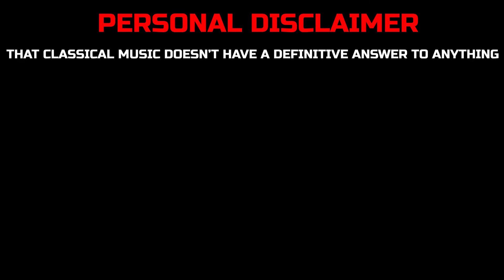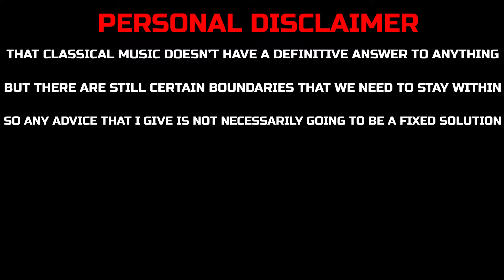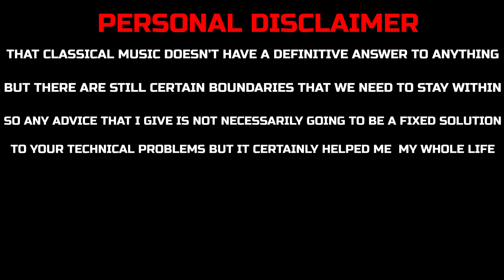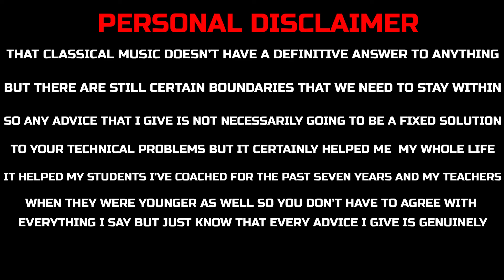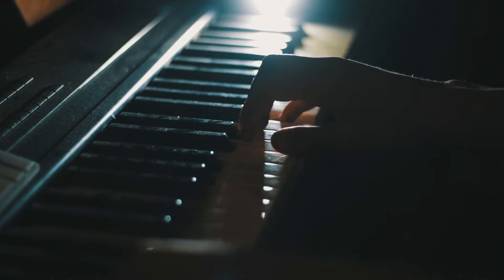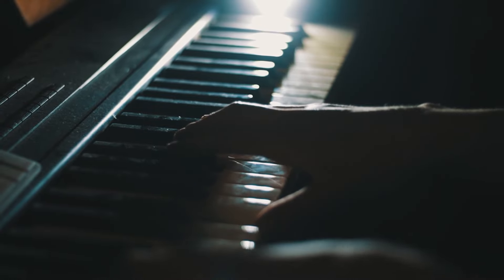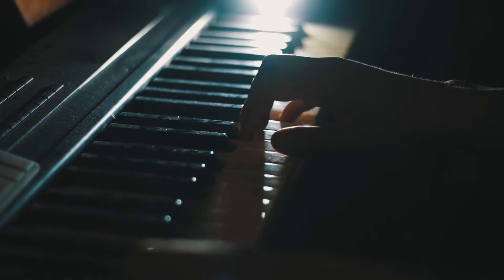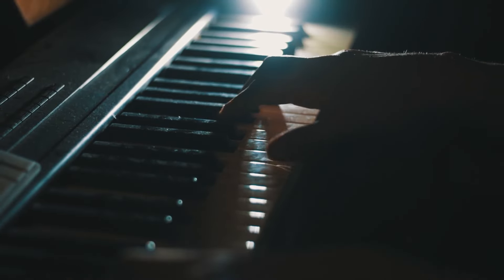Lesson 5: Why you will NEVER improve on the piano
I am back with hair.

I would like to start making more videos on lessons and vlogs so your subscription would be very encouraging.

This video focuses on sharing my knowledge and experience on fundamental piano technique. Key points to take away from this video are:

- Practicing/playing with a conscious mind (no autopiloting)
- Always find a balance between technicality and musicality
- Always practice both hands and expressively (milk all expressivity out of the notes you play)
- Always touch the note before you play it (not hitting)
- Scales - focus on playing with your fingers
- Rhythm - practice precisely with a metronome and read the music carefully to figure out what the exact rhythm is
- DON'T BE LAZY (always take the most difficult path of practice. taking shortcuts will haunt you down in the future)

edited by Dani